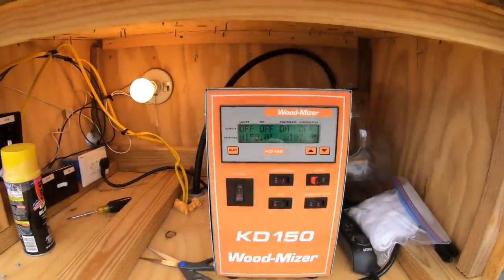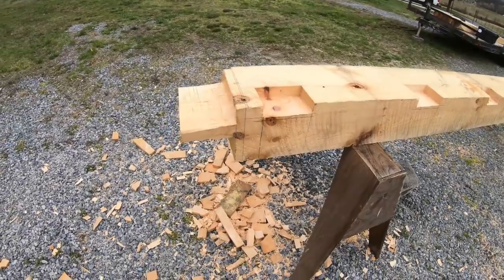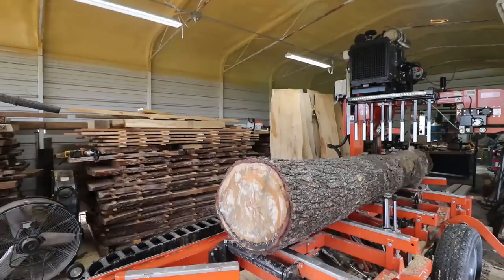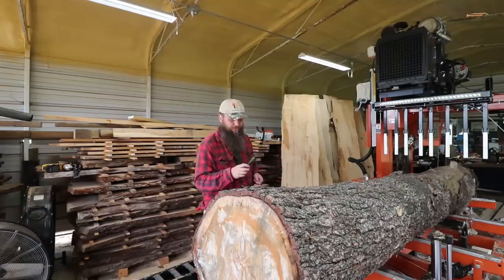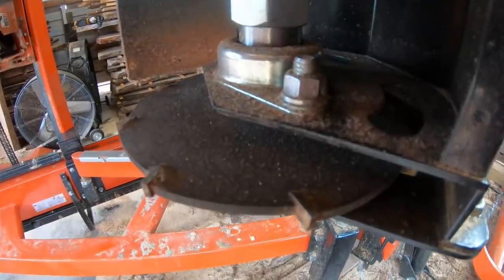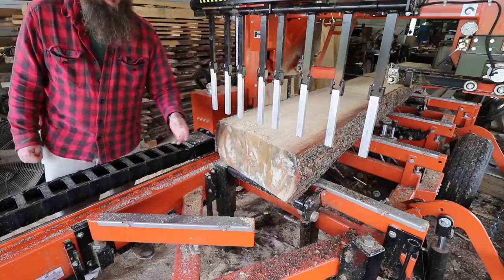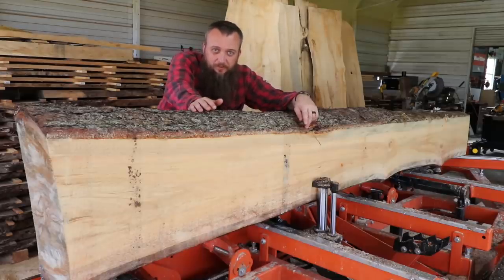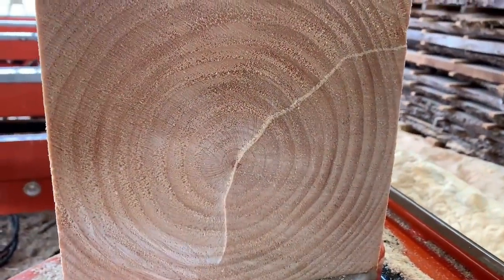Kiln Drying, Timber Framing and Running A Sawmill, Never Feels Like Work,